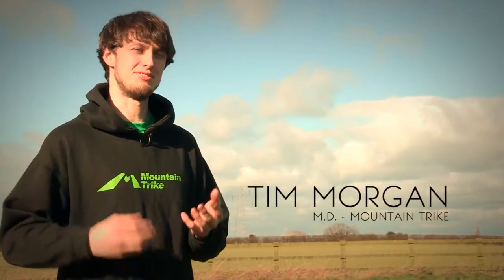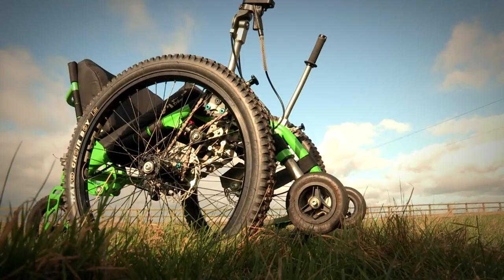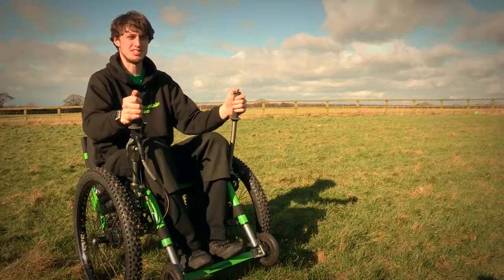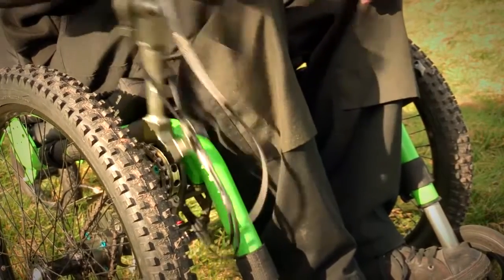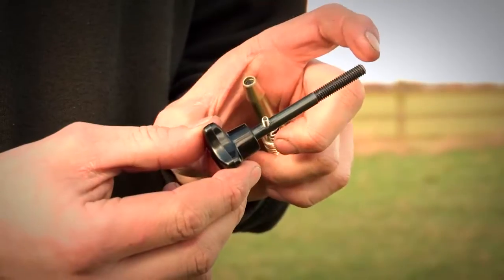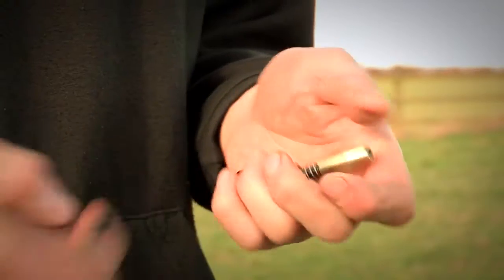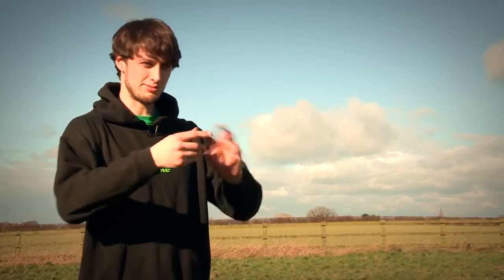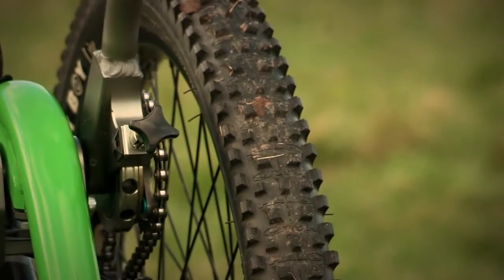WDS Products on The Mountain Trike - The All Terrain Wheelchair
WDS helps Mountain Trike "The All Terrain Wheelchair" visit the WDS website to see the range